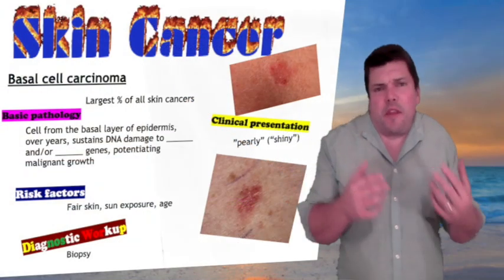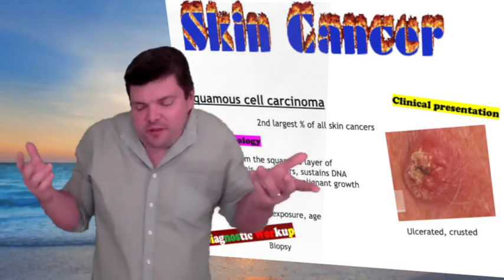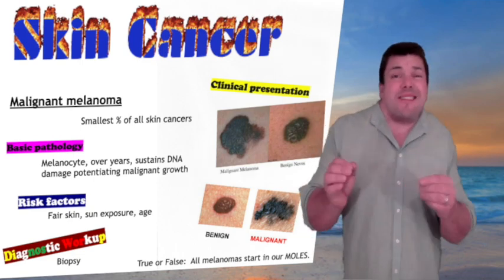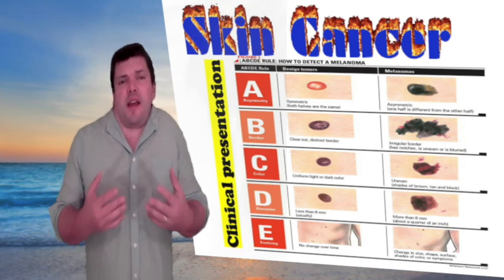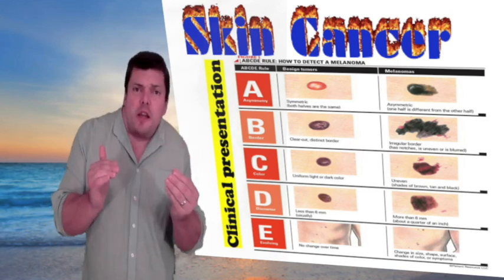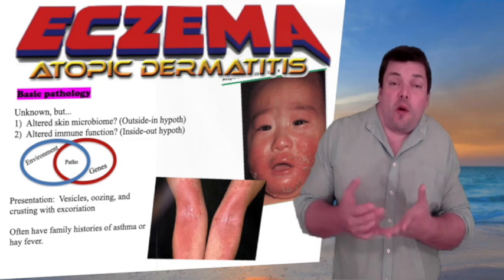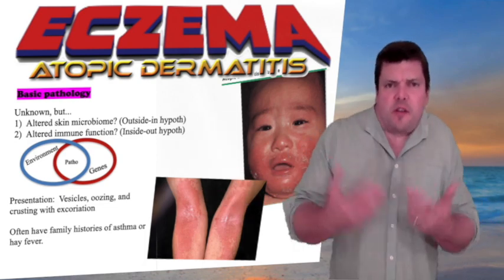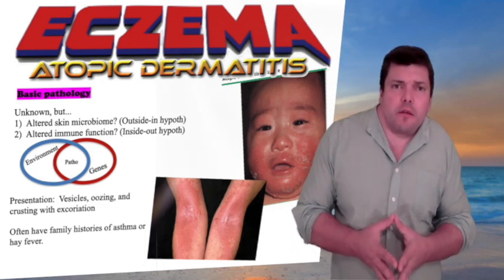Derm 2 (pemphigus - candida albicans)